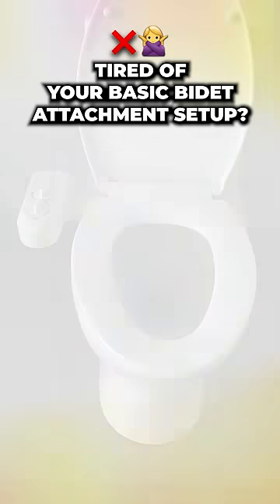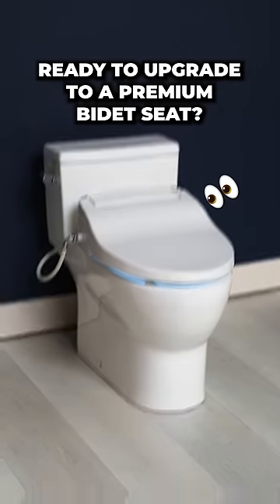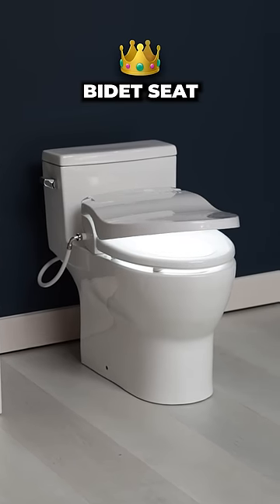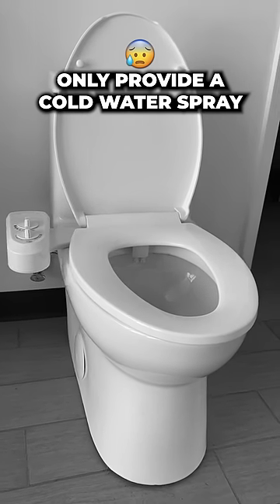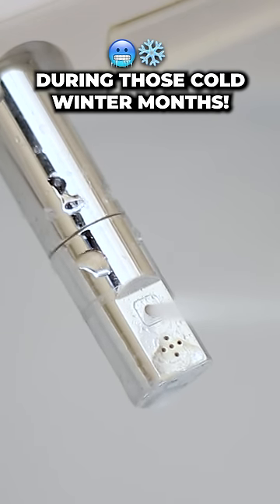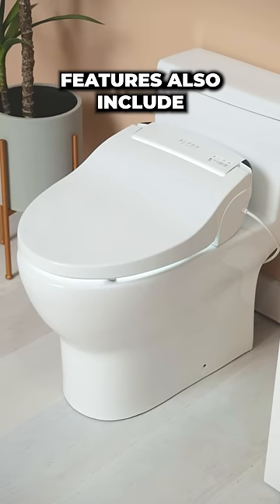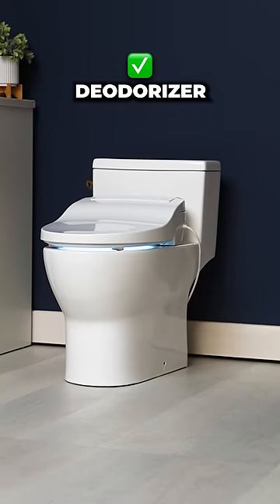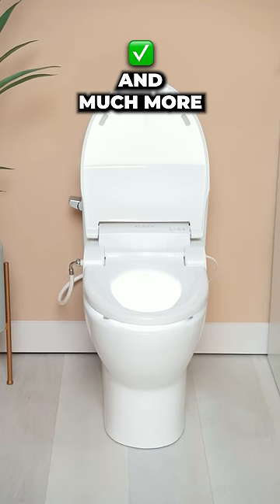Upgrade To A Premium Bidet Seat | BidetKing.com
Visit BidetKing.com and upgrade to a premium bidet seat today!